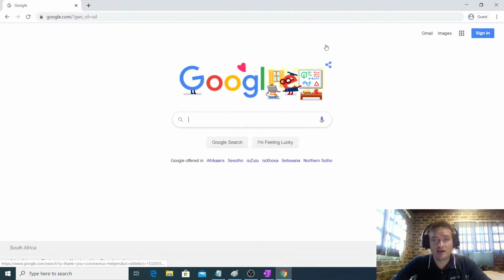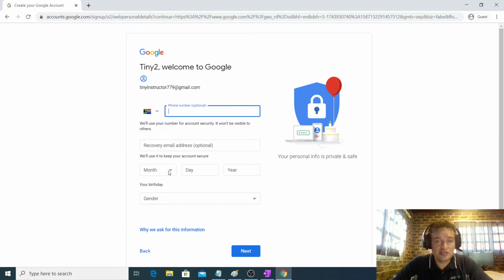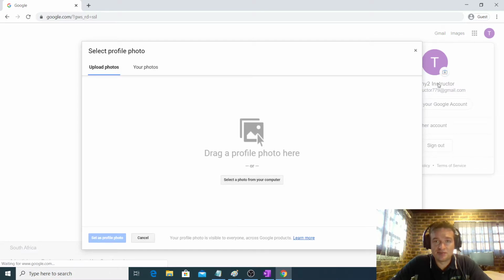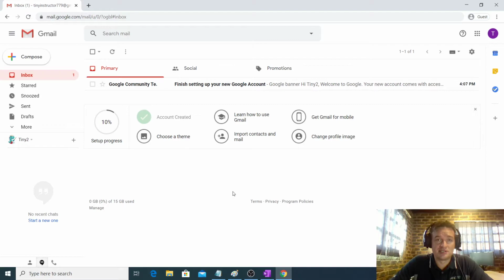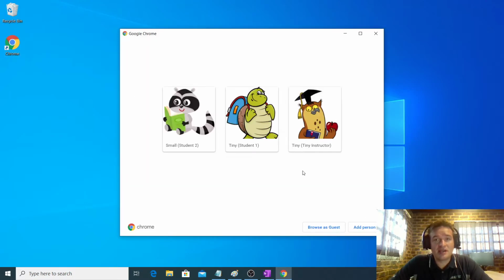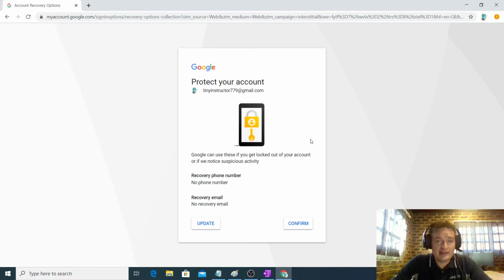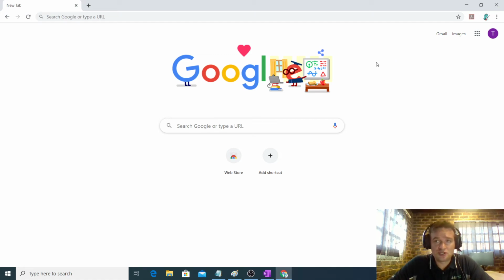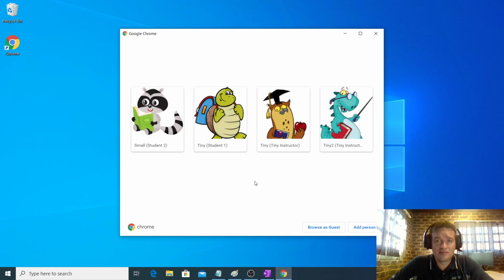Google Tools: Step 1 - Create email and settings for Instructor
During this video we will create the google account email and set certain defaults.  If you already have a google account then please skip ahead to 3:16 and learn about additional tips and tricks and settings we would need for the rest of the short course.

Get all the guides in pdf as we publish them

Please remember that every tool has a paid for version as well.  Where you can support these companies for the great software they make available to us all.